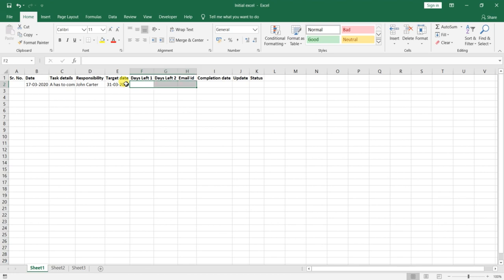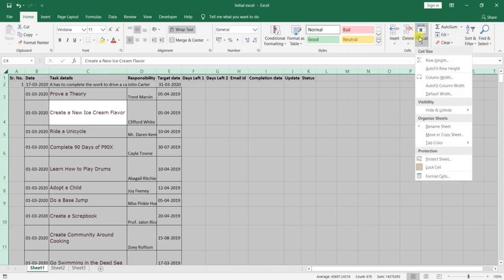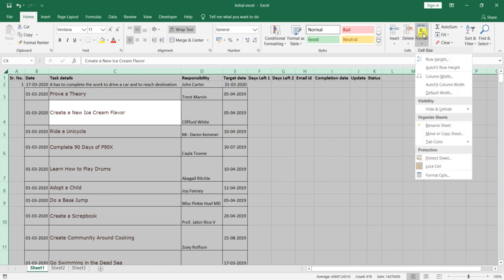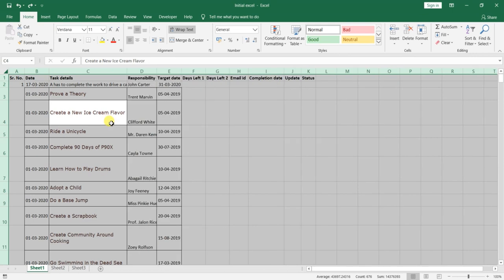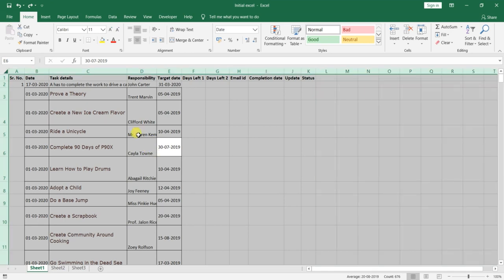03. Learn Excel from beginner to advance with Example (Part-3)